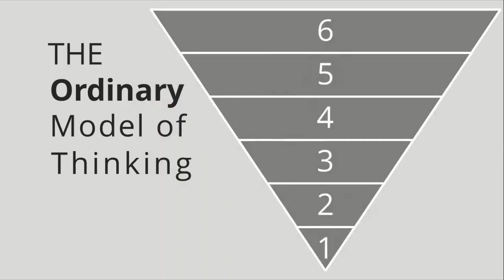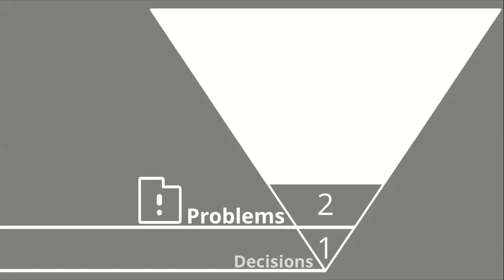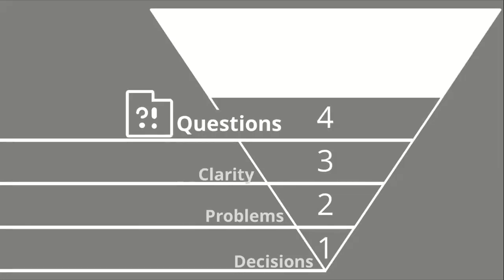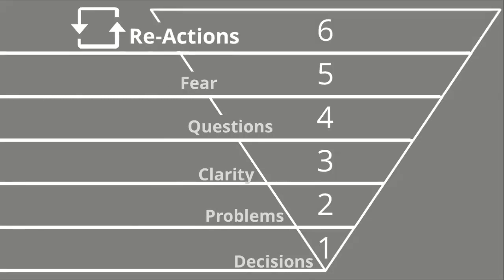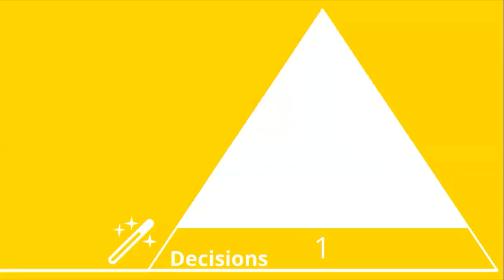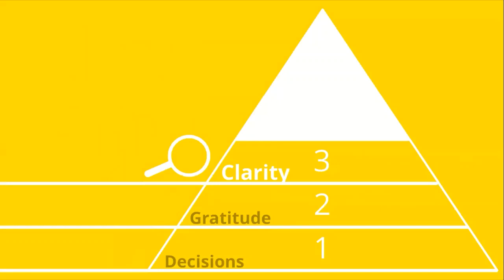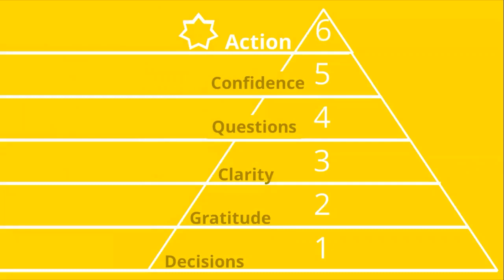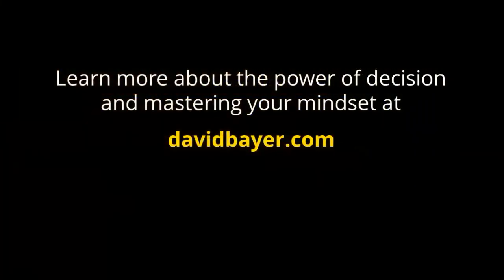PowerPoint Makeover: David Bayer's Model's of Thinking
The audio is an excerpt from David Bayer's presentation "The Power of Decision" I did a makeover of his original slides to give him an idea of the possibilities for his visuals.